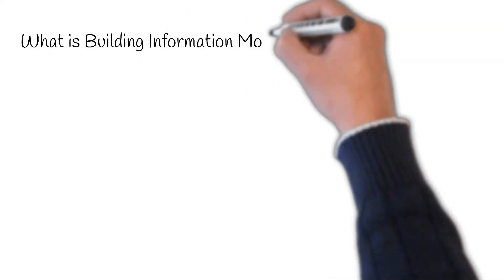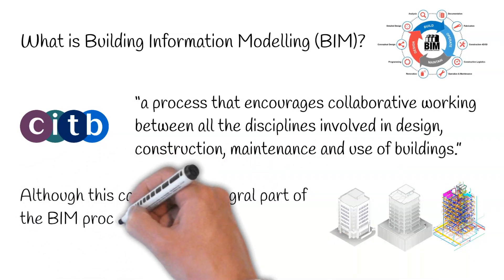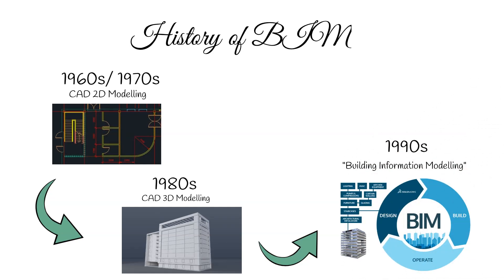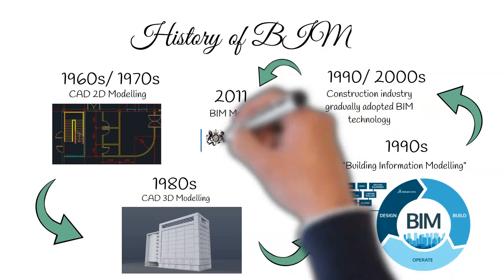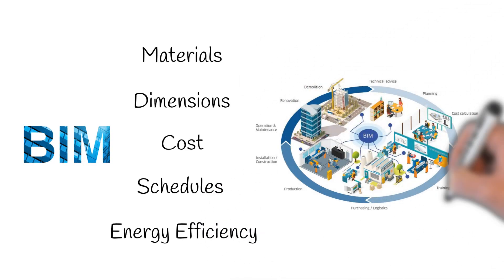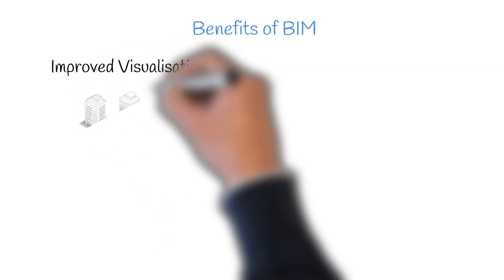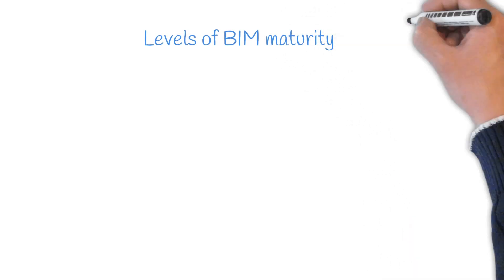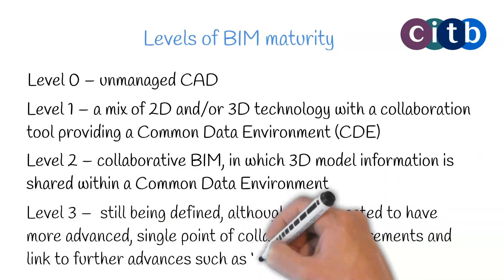Building Information Modelling (BIM) Explained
For access to over 30+ hours of formal CPD / QS Training, the QS dictionary, Metroun AI, construction calculators and industry ready templates, to sign up.